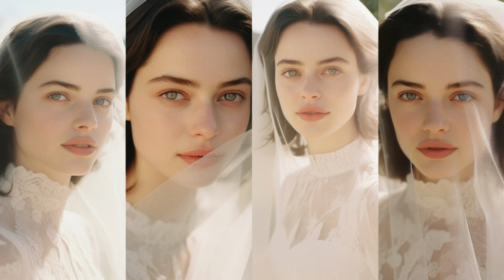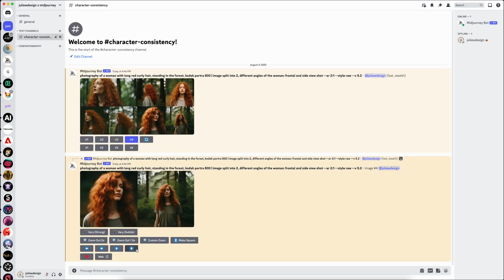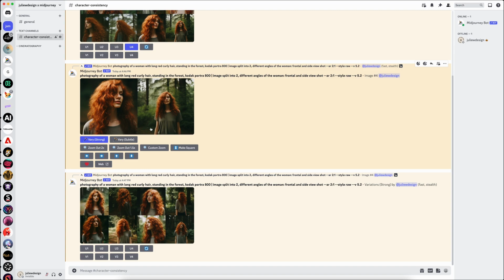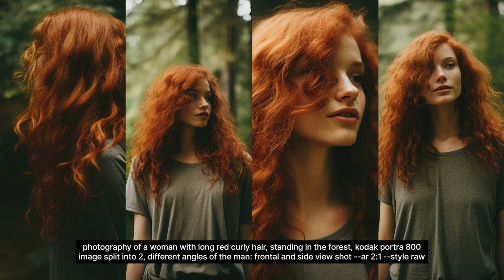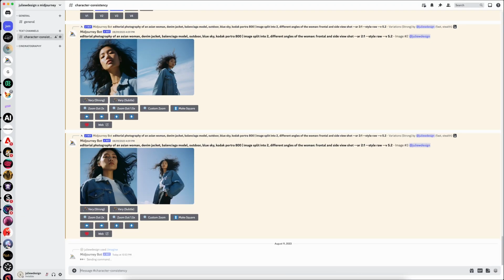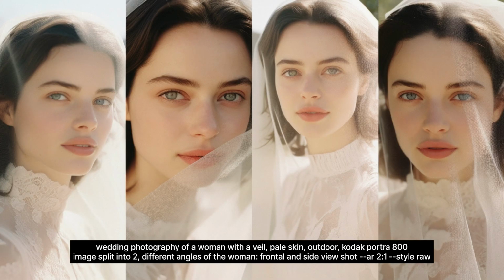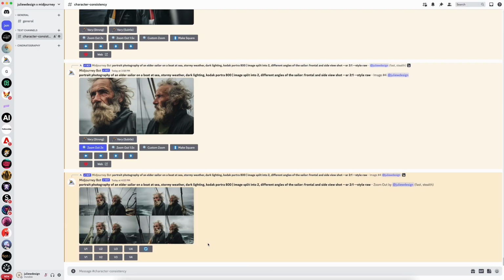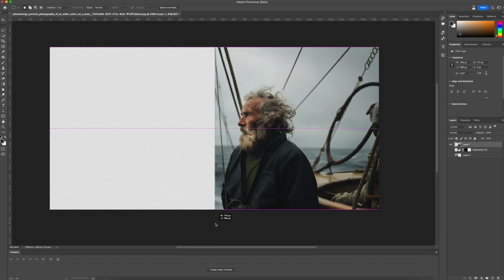Character Consistency made easy in Midjourney (Tutorial) | Photography Style + Prompt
In this tutorial, I'll guide you through the process of creating consistent, photographic-looking characters in Midjourney using a simple prompt – no image links, no weird parameter settings, no seeds.

I'll show you the power of variations and demonstrate that, with patience, generating detailed and realistic characters across several generations becomes accessible.

Tools and Programs used:
• Midjourney
• Adobe Photoshop Beta

Voice-Over:
• Elevenlabs

Timeline Video:

Intro: 0:00
1. Step 1: The Prompt Set-up: 0:09
2. Step 2: Variations (Strong +: Subtle): 0:35
3. Step 3: Change Aspect Ratio: 2:00
Outro: 4:17